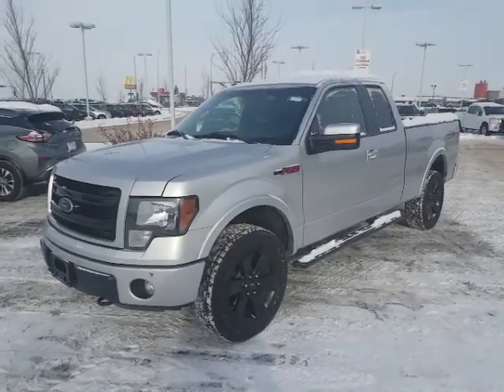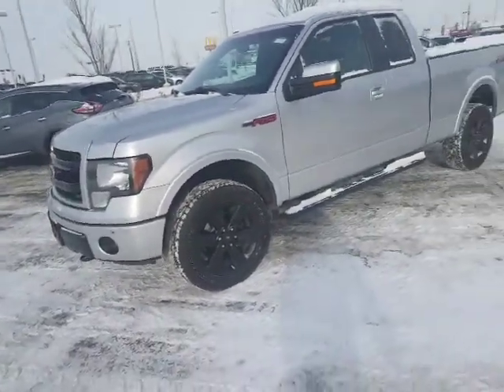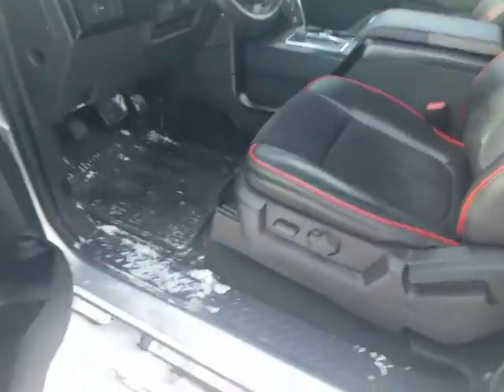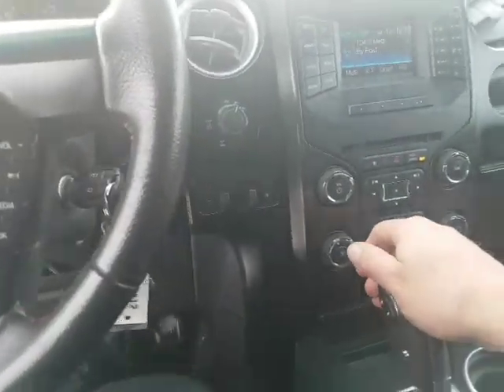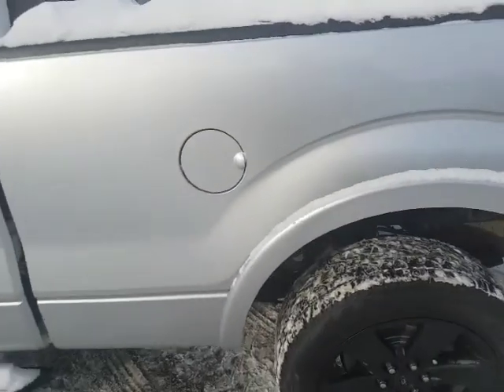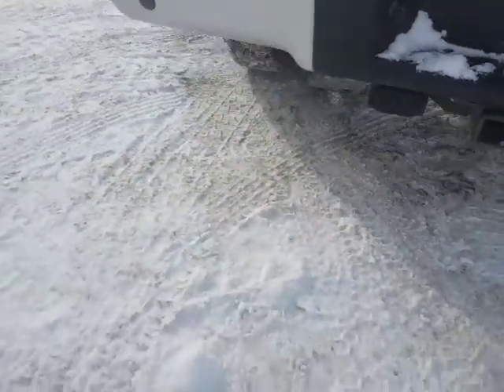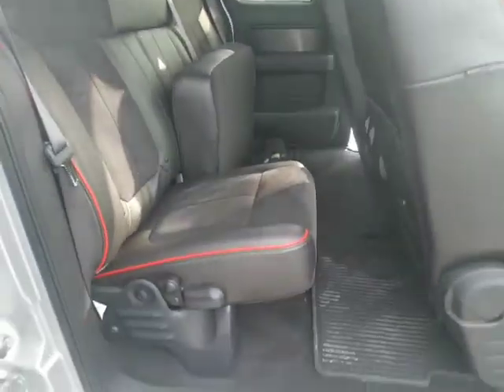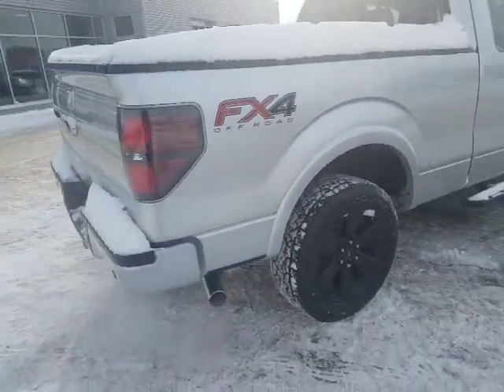Here is the Fx4